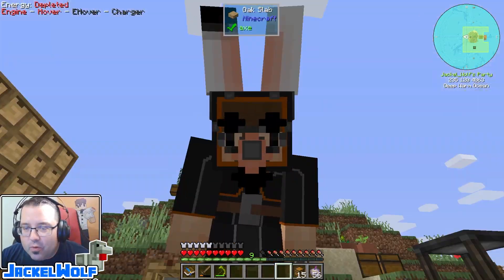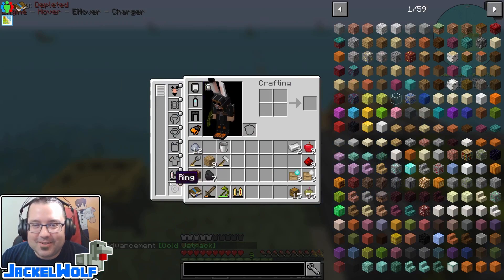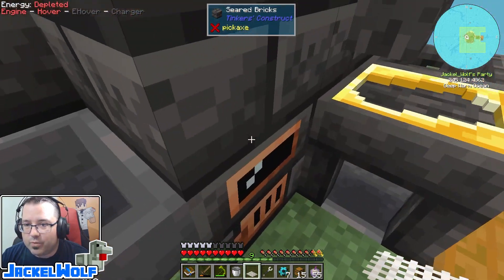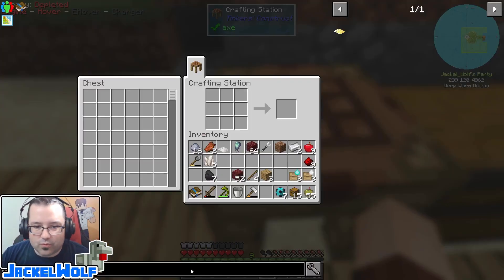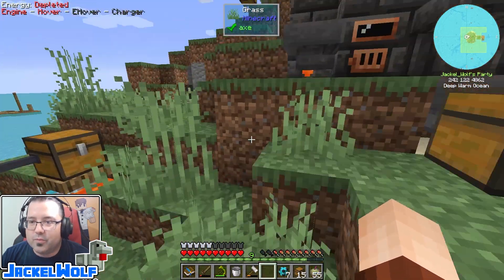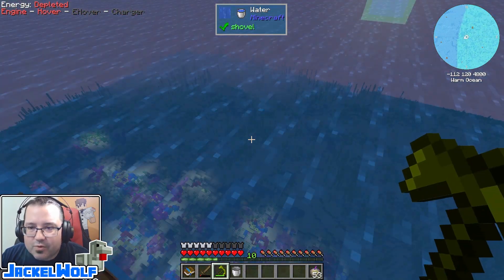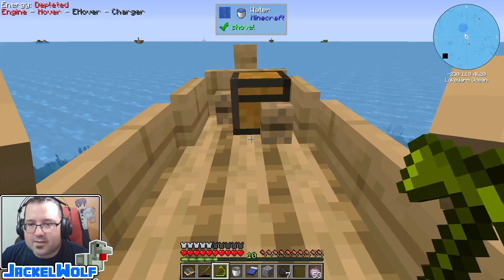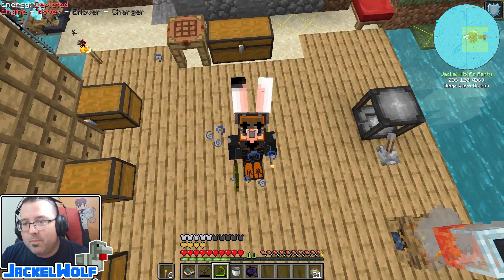OCEANBLOCK - EP12 UNDERWATER DANCE PARTY - FTB MINECRAFT MODPACK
Oceanblock is a brand new Modpack from FTB (Feed The Beast). You start out on one of a variety of islands and need to progress thru over 500 quests.

Episode 12 and we are slowly making progress in our world. We've almost sorted out our Storage Drawers and have started looking into doubling and tripling our ore outputs. We also ta a little dive and explore an underwater dome.